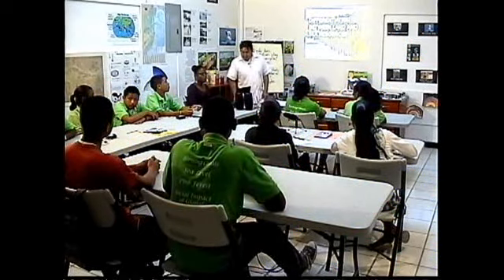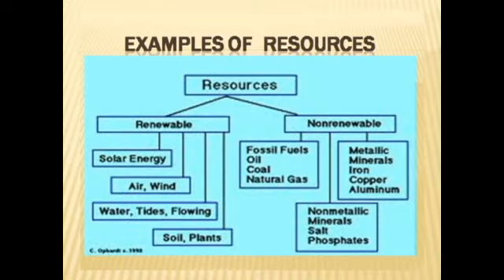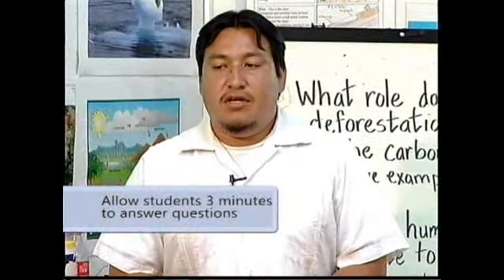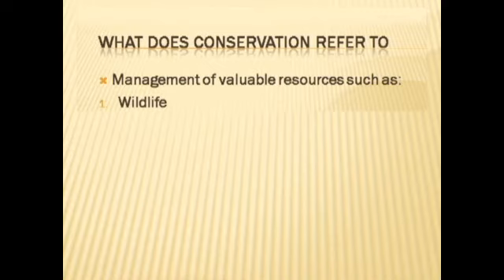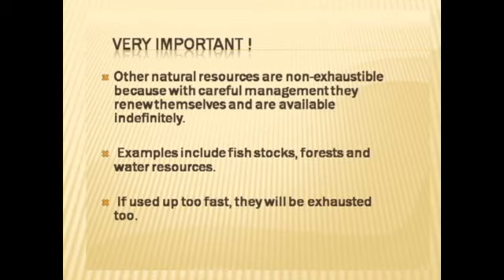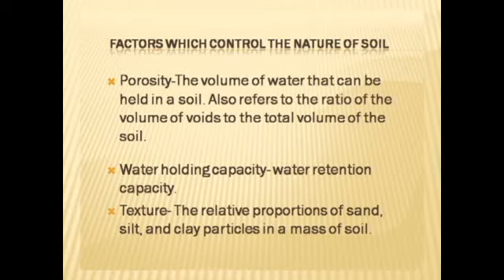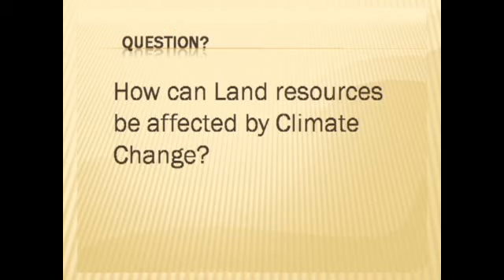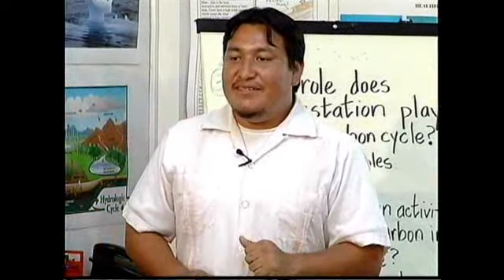Unit 3- Pine Forest; Lesson 10- Differentiation between Land and Sea Resources